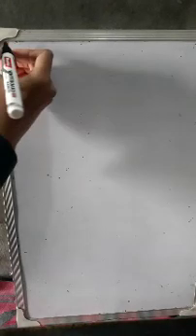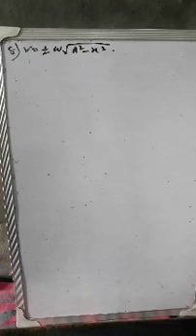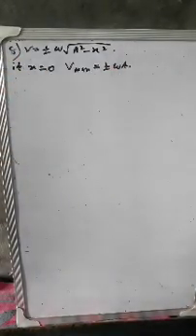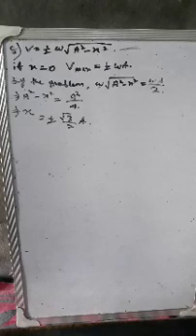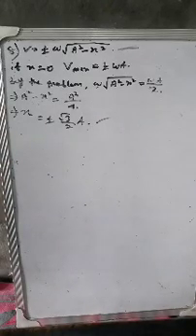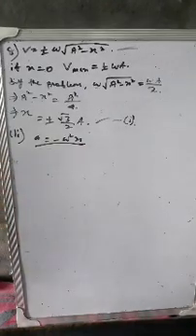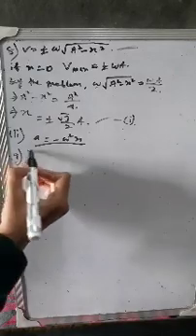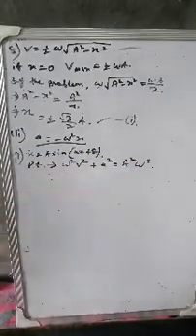Class 11 Physics Oscillation